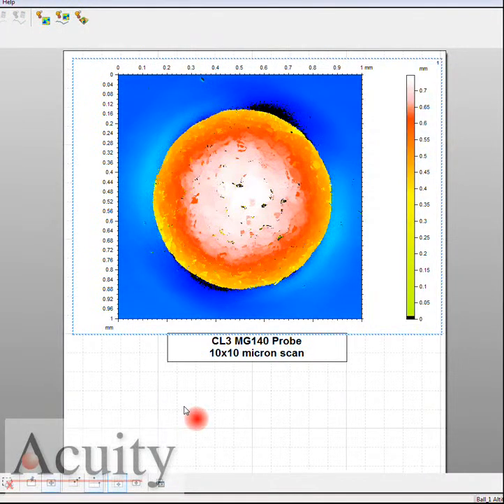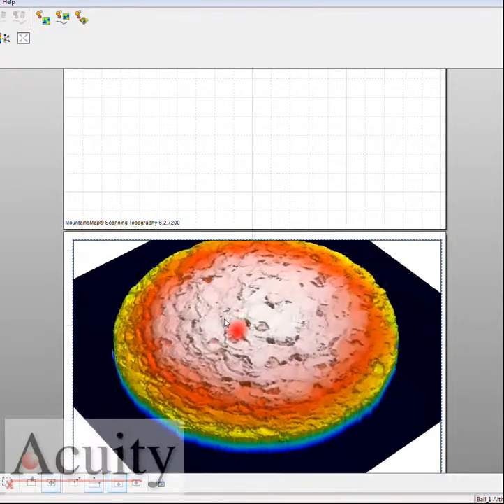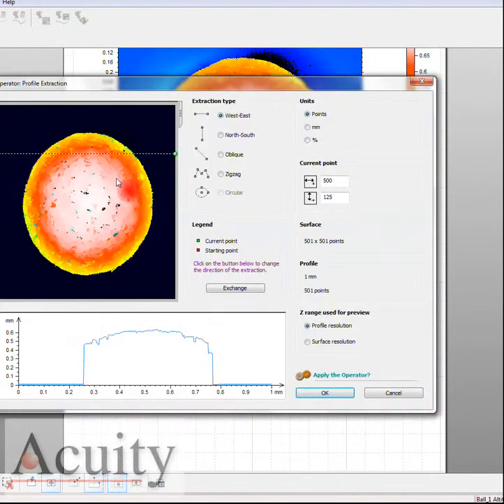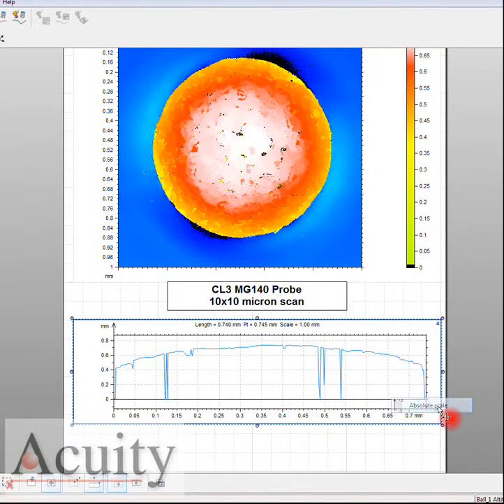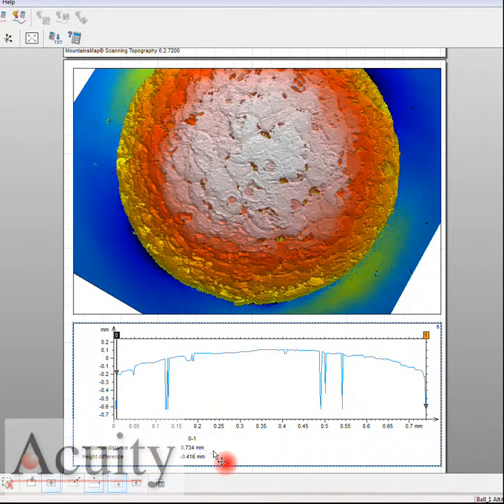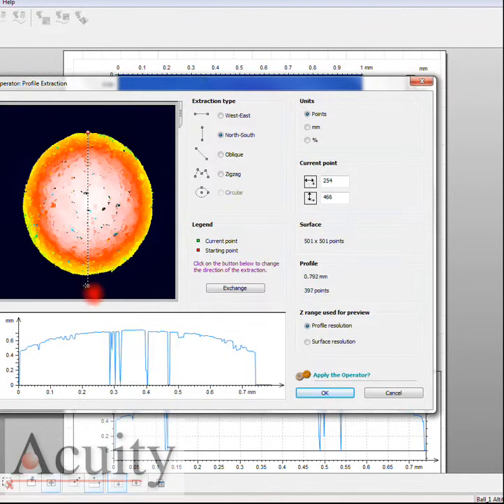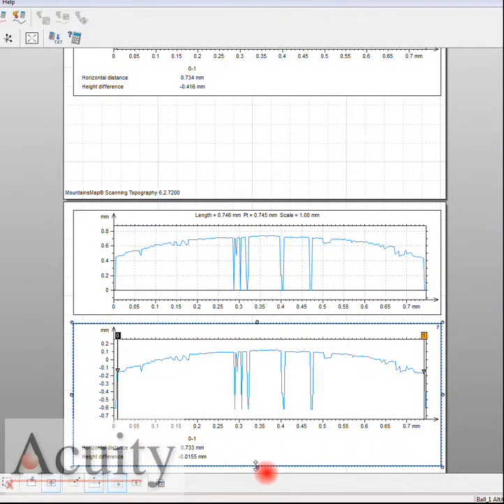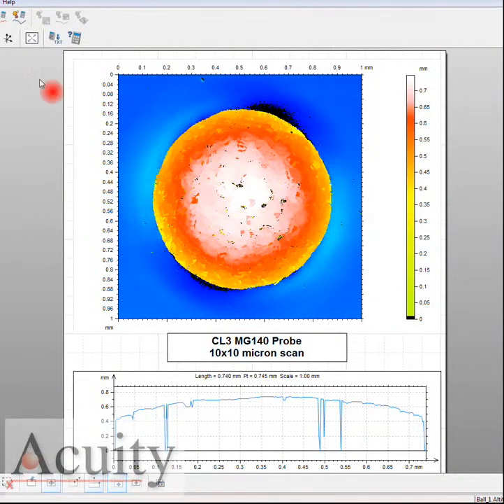Measuring Diameter with a White Light Confocal Laser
In this application video, we use the CL3 MG140 probe to create a data density of 10 by 10 microns on a circular target. For more on confocal white light lasers, please